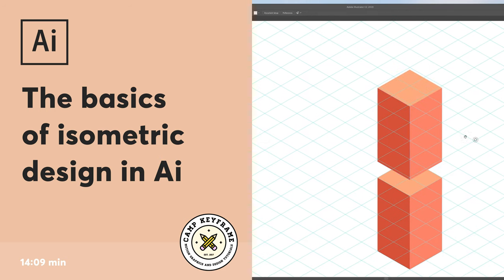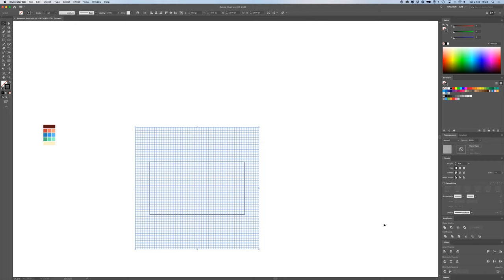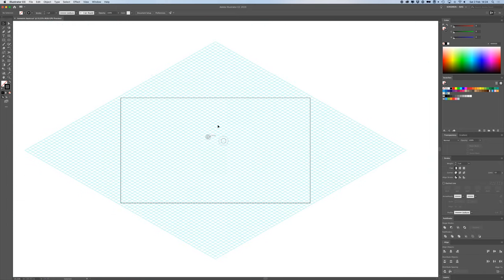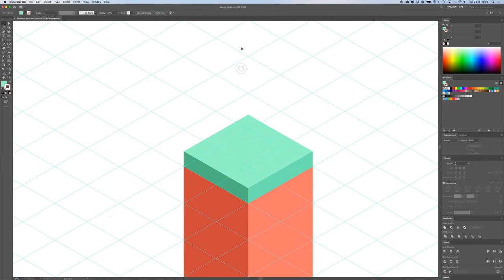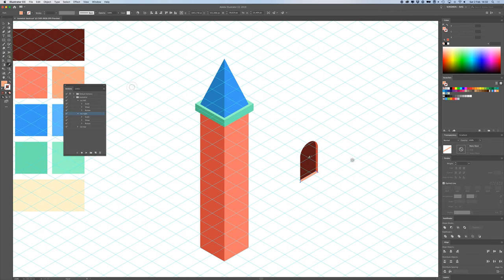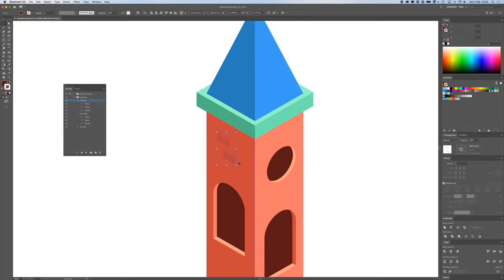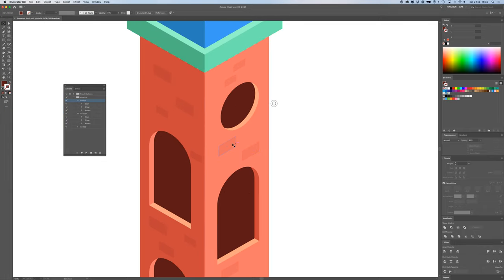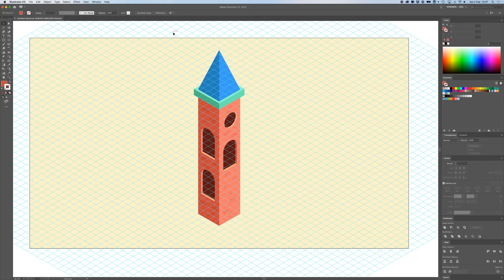Illustrator Tutorial - The Basics of Isometric Design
Hey everyone! Today I've got another Adobe Illustrator tutorial for you. It's about the basics of isometric design. I'll explain how to create an isometric grid and how to create different isometric actions to make your workflow a whole lot faster. I will expand this illustration next week with some more techniques and Illustrator goodness. After that, I'll also show you how to save it for After Effects and how to animate it!

Here are the setting I use in the video:

Grid:
2500 px
2500 px

Grid segments:
70
70

Isometric actions:

iso left:

Scale:
82%
70,5%

Shear:
-30

Rotate:
-30

iso right:

Scale:
82%
70,5%

Shear:
30

Rotate:
30

iso top:

Scale:
82%
70,5%

Shear:
30

Rotate:
-30

Bas